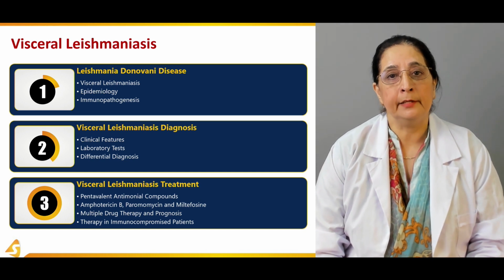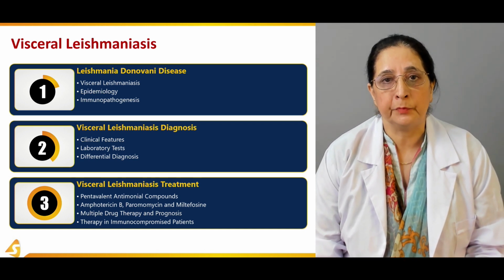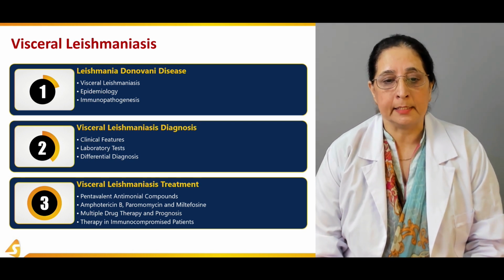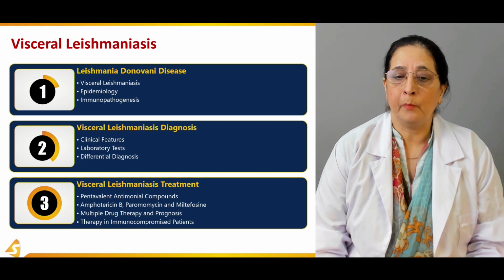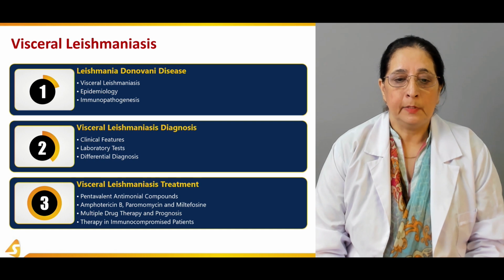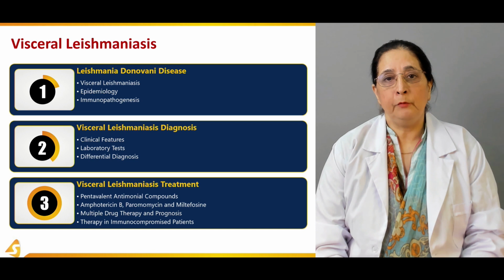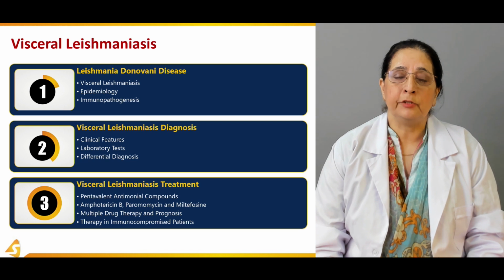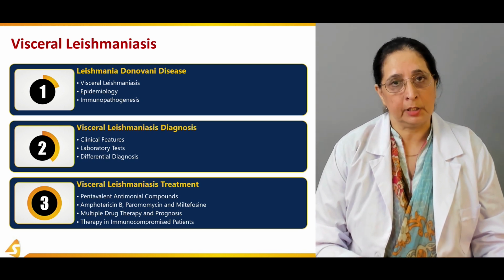Visceral Leishmaniasis | Introduction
Visceral leishmaniasis is a chronic parasitic condition which is caused by infection with Leishmania donovani. It usually occurs in the liver, spleen, lymph nodes, and bone marrow. This condition presents with its characteristic clinical features. The gold standard of treatment includes the demonstration of amastigotes. Whereas, serological tests like ELISA, and IFAT are used. Amongst the commonly used treatment strategies, Amp B and paromomycin are a few.

▬ 📃 Leishmania Donovani Disease
Visceral leishmaniasis is caused by the L. Donovani complex which includes L. Donovani and L. infantum. Apart from epidemiology, immunopathogenesis has been explained here. Diseased individuals cause Mɸ alternative activation/dysfunction alongside PMN dysfunction which leads to persistent infection and tissue damage.

▬ 📜 Visceral Leishmaniasis Diagnosis
Individuals with visceral leishmaniasis demonstrate hepatomegaly, lymphadenopathy, and hypoalbuminemia. The gold standard of diagnosis includes a demonstration of amastigotes in smears of tissue aspirates. Detection occurs via various serological tests which are ELISA and indirect immunofluorescent antibody tests (IFAT). Also, rapid immunochromatographic tests and PCR alongside differential diagnosis are described.

▬ 📃 Visceral Leishmaniasis Treatment
Amongst the various available treatment options, pentavalent antimicrobial compounds form a part of the treatment therapy. Moreover, amphotericin B along with liposomal AmB and paromomycin are also utilized to alleviate the condition. Besides, miltefosine is used. Moreover, multidrug therapy together with VL in immunocompromised hosts is explicated.